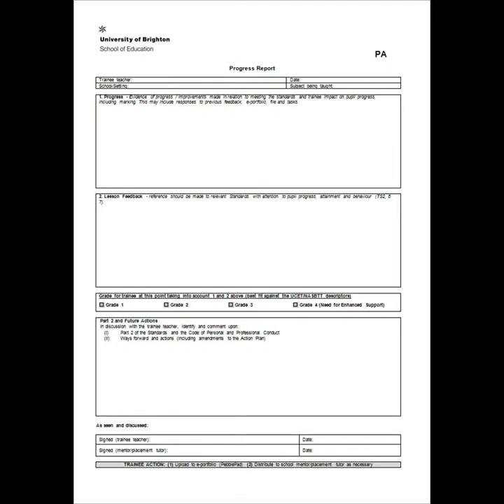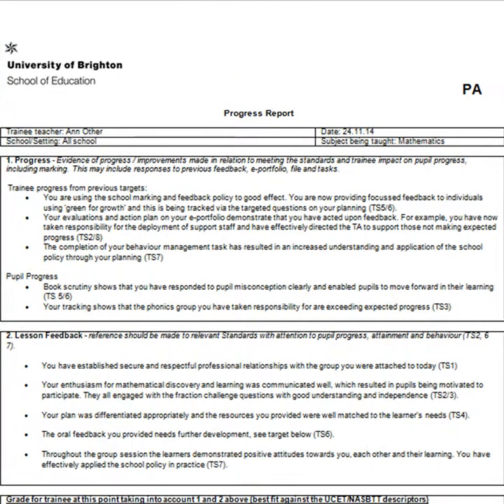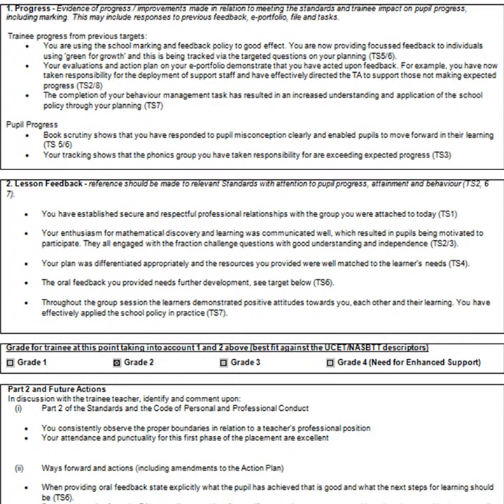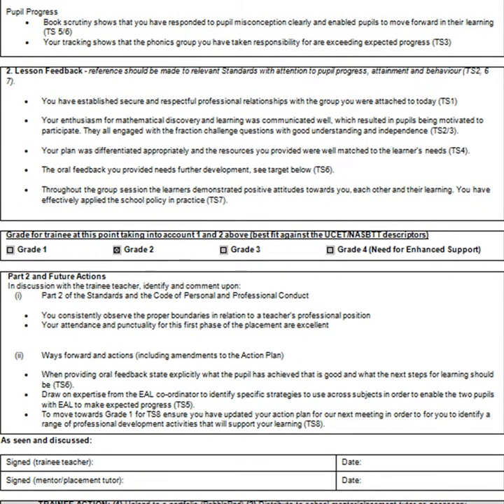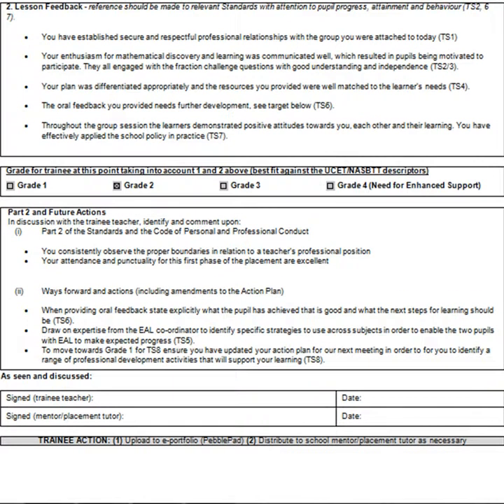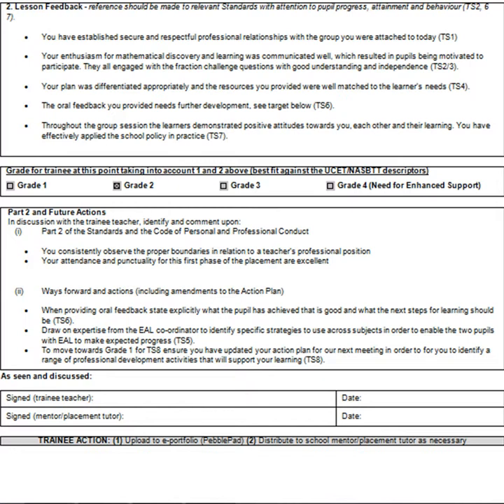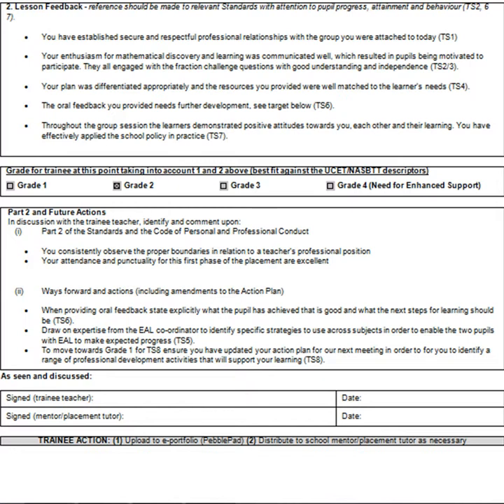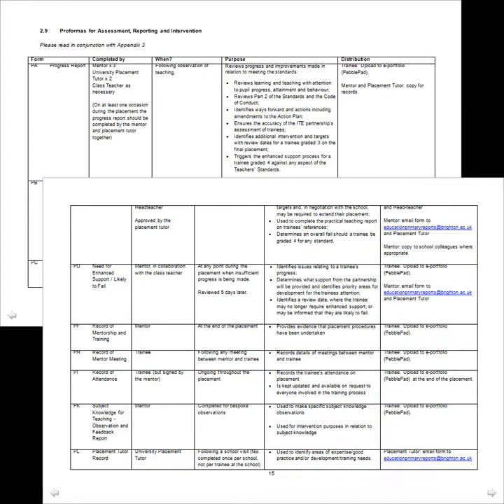Form A - Progress Report, School of Education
This short video is designed to assist mentors in completing form PA or SA. The Trainee Progress Report Form (PA/SA)  is completed three times during each school based training / placement; this short clip summaries the rationale behind the form, guides the mentor through the sections, including target setting, and models best practice.